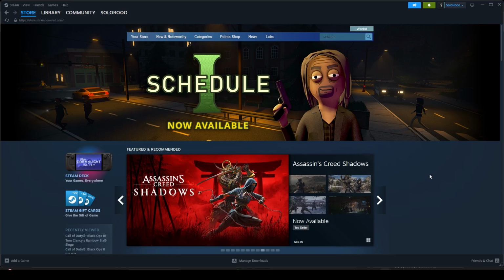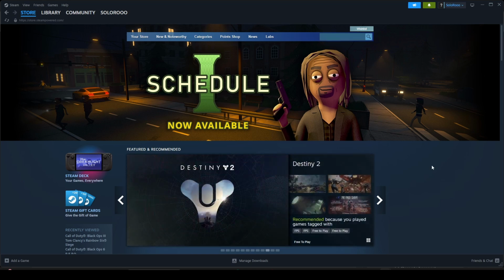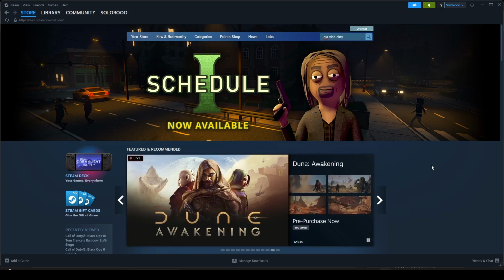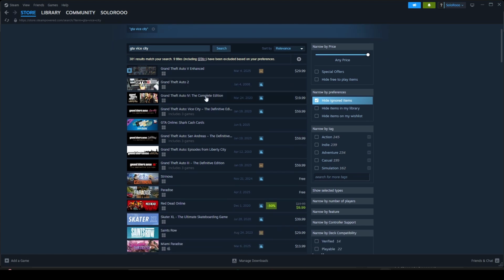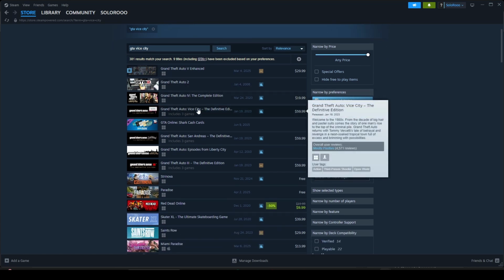How to Download GTA Vice City in PC or Laptop For Free?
Download GTA Vice City on PC/Laptop (2025 Updated) | Windows 11, 10, 8, 7

 Looking to download GTA Vice City on your PC or laptop in 2025? In this updated tutorial, I’ll show you how to safely download and install GTA Vice City on Windows 11, 10, 8, and 7 step by step!